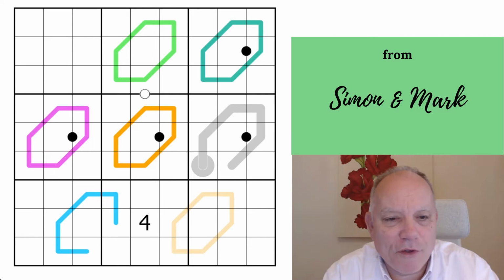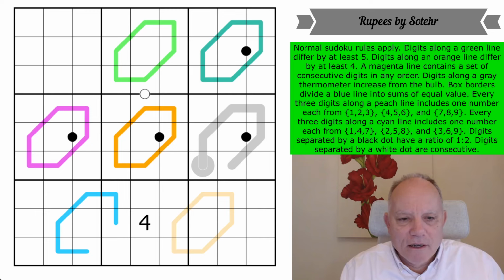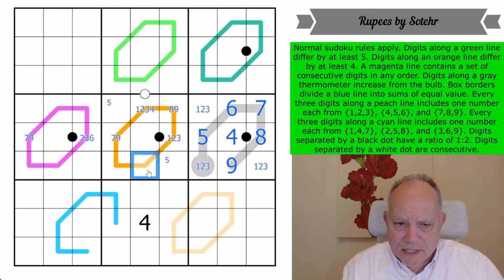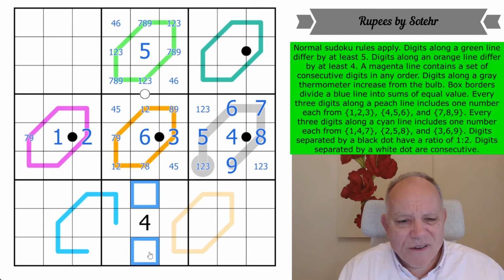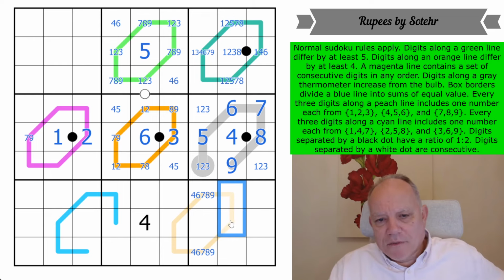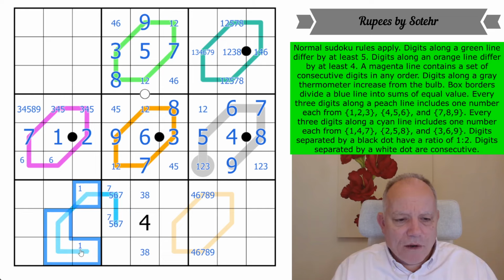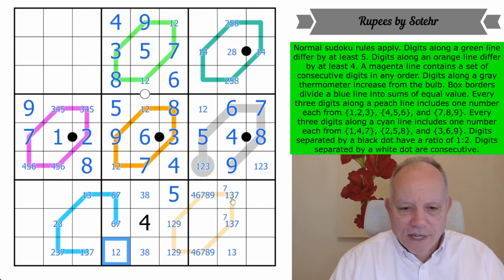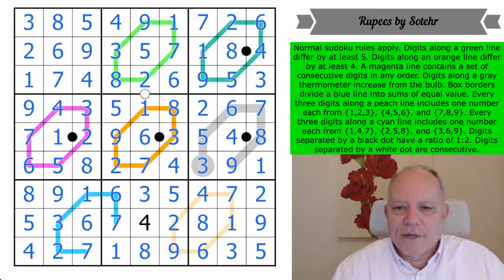Proof that this Sudoku Solver Knows Nothing about Zelda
Here's where you can have a go at Rupees by Sotehr
Normal sudoku rules apply. Digits along a green line differ by at least 5. Digits along an orange line differ by at least 4. A magenta line contains a set of consecutive digits in any order. Digits along a gray thermometer increase from the bulb. Box borders divide a blue line into sums of equal value. Every three digits along a peach line includes one number each from {1,2,3}, {4,5,6}, and {7,8,9}. Every three digits along a cyan line includes one number each from {1,4,7}, {2,5,8}, and {3,6,9}. Digits separated by a black dot have a ratio of 1:2. Digits separated by a white dot are consecutive.

– Caroline’s Halloween Adventure by the PBN Institute! It’s just $2/month for the monthly reward, $3/month or higher for solution videos. Lots of other great content available, including crosswords, other sudoku solves, and Rockratzero’s excellent “600K Bang!” We appreciate your support!

All our apps are full of hand-crafted sudoku puzzles by some of the best constructors in the world. The main app includes Domino, Lines, GAS, and some free sets, and the brand-new Approachable Sudoku featuring Florian Wortmann, Wessel Strijkstra, Can Erturan, Mr. Menace, & James Sinclair. Other stand-alone apps include Classic, Killer, Chess, Miracle, Thermo, Arrow, and Sandwich.

▶NEWEST: Cracking the Cryptic’s Approachable Sudoku! ◀

▶ HOLIDAY SHOPPING? Check out our books and merchandise, perfect gifts for the sudoku-lover in your life (or for yourself)!! ◀

▶Credits◀
SOFTWARE: Thanks to Sam Cappleman-Lynes and Sven Neumann
Logo: Melvyn Mainini
Opening Credits: Joel Blundell

▶ Contents ◀
0:00 Theme Music & News around the channel
2:15 Rules of today’s puzzle
4:35 Start Of Solve - Let's Get Cracking!